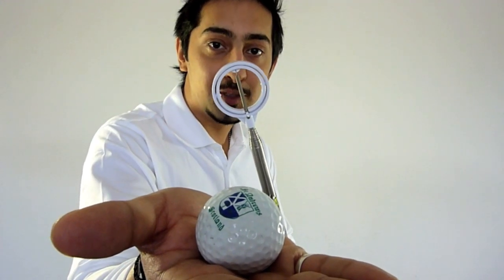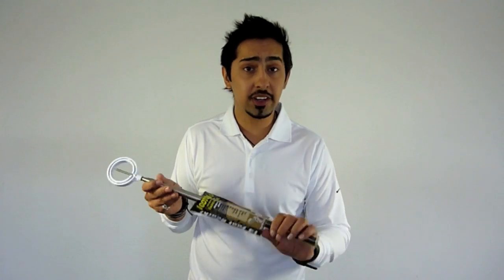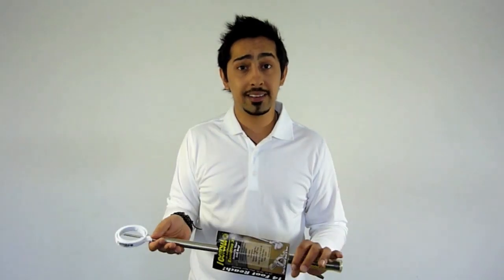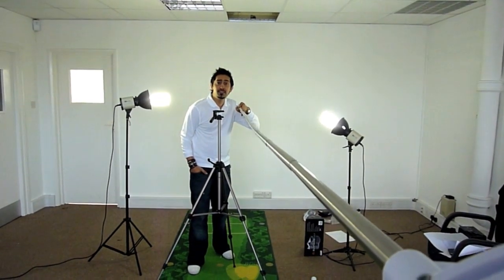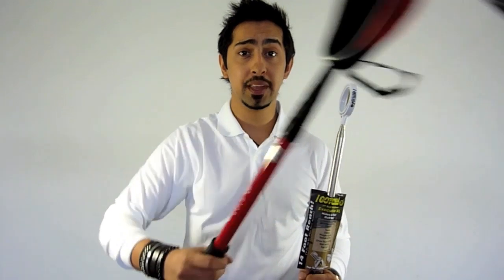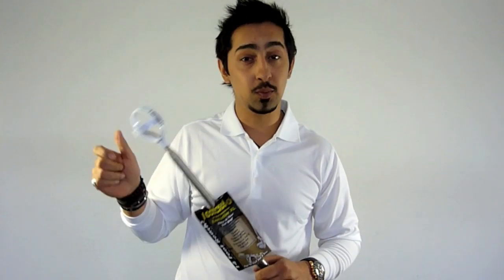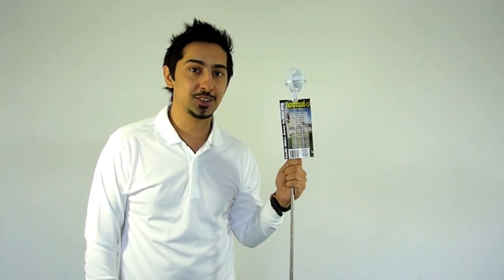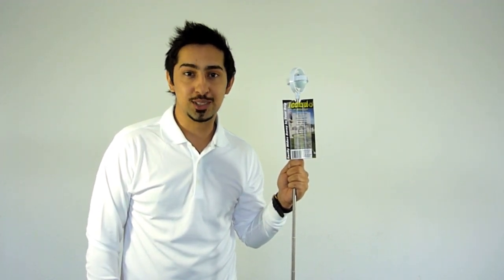iGotcha Ball Retriever Review - Golf Gizmo Minute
- Our review of the iGotcha Golf Ball Retriever.  Scores and impressive Golf Gizmo rating of 80/100.  - and let us know what you think.